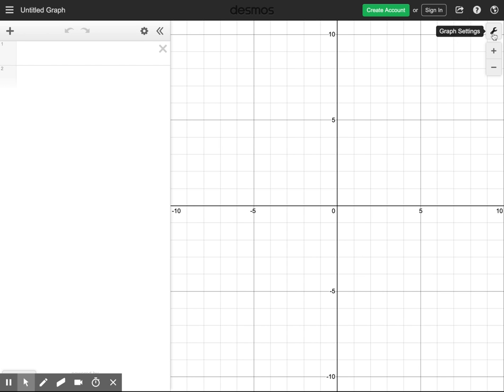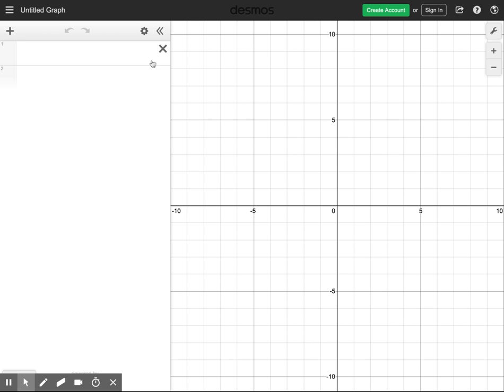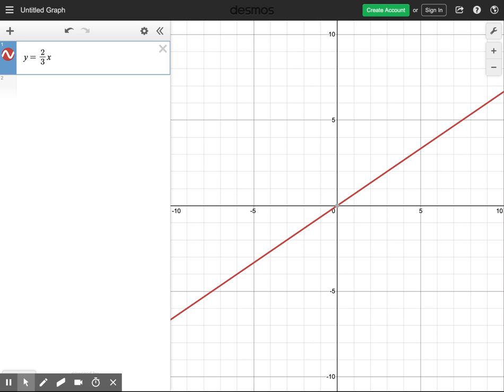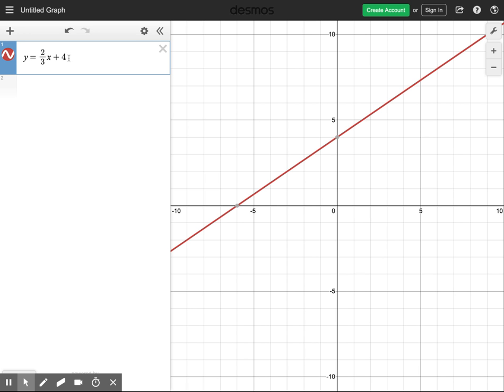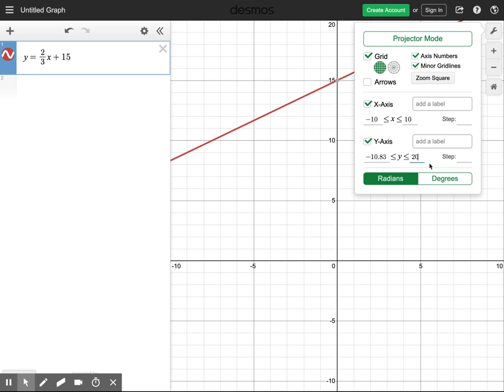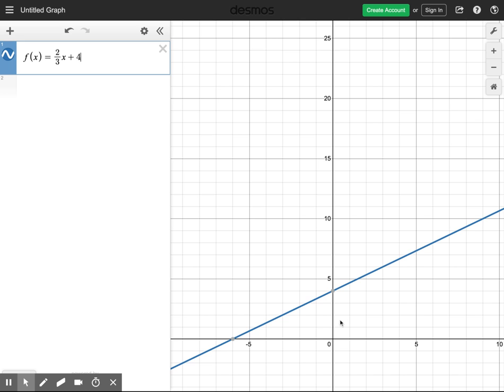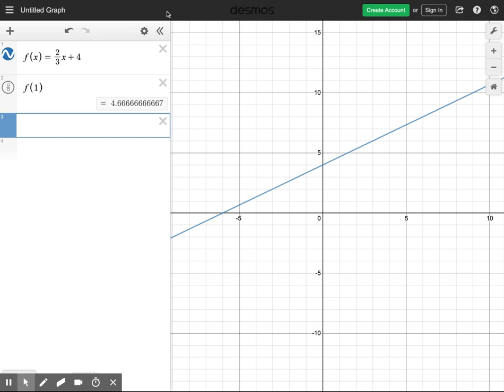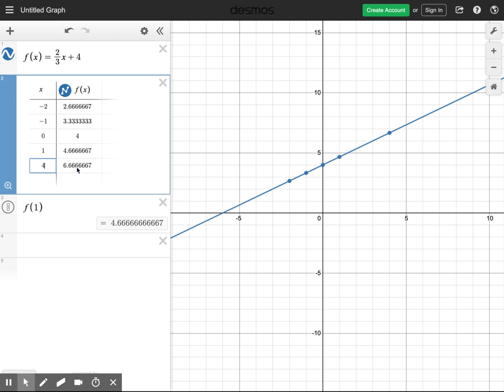Desmos | Beautiful, Free Math